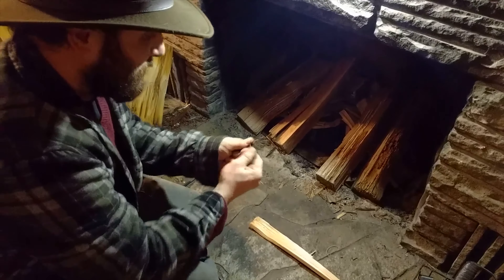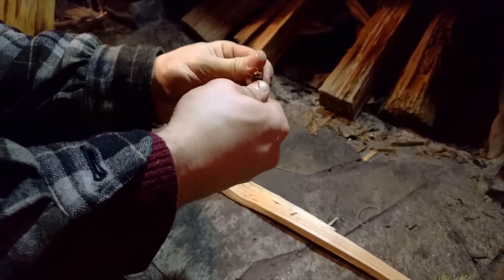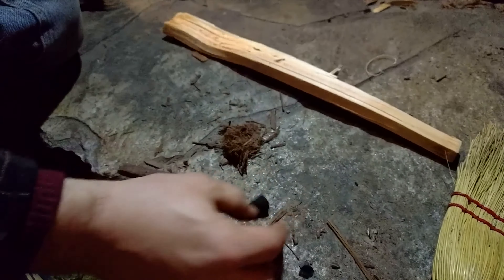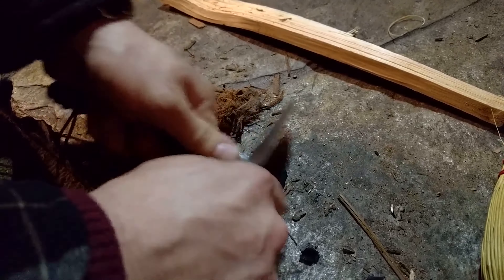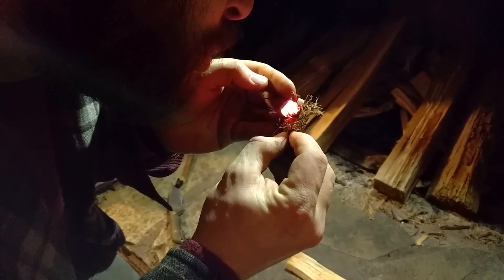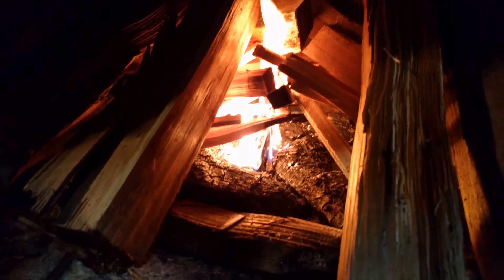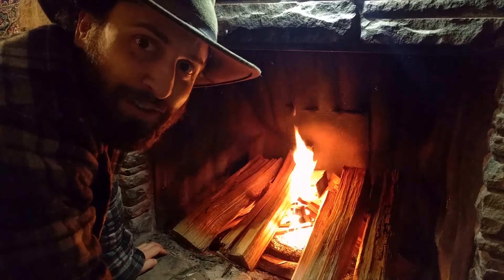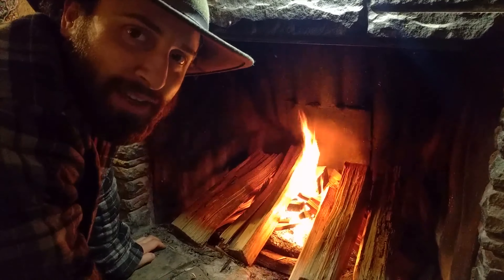Simple Trick For Fierce Fire When Using Char-Cloth!